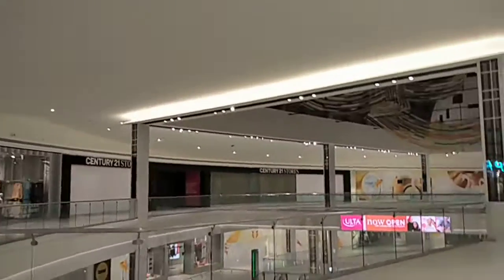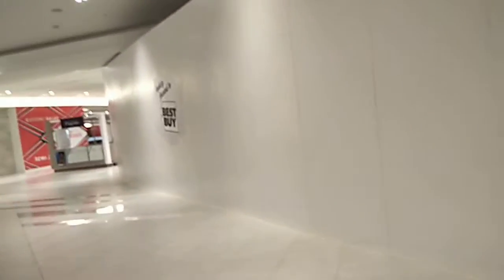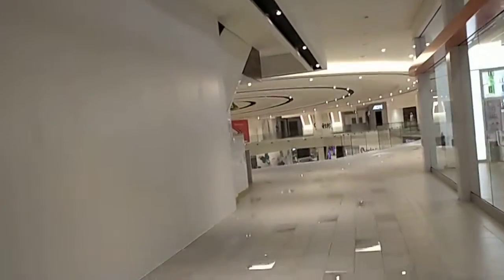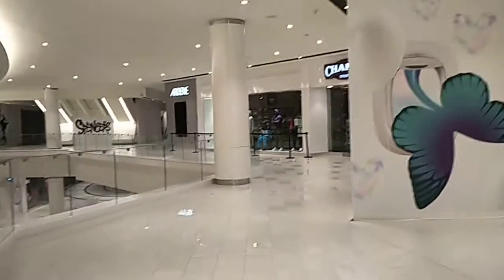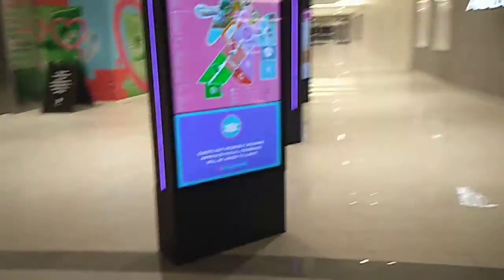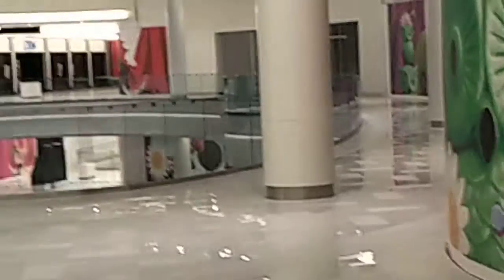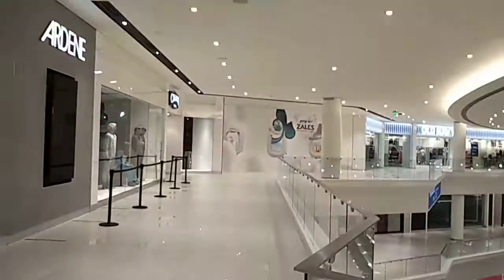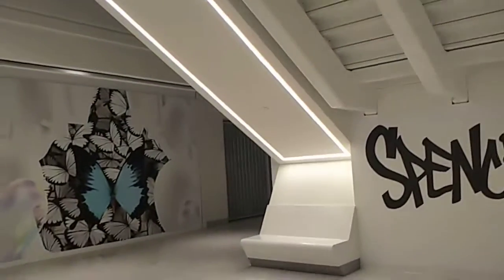American Dream Mall January 5th 2021 Part 16